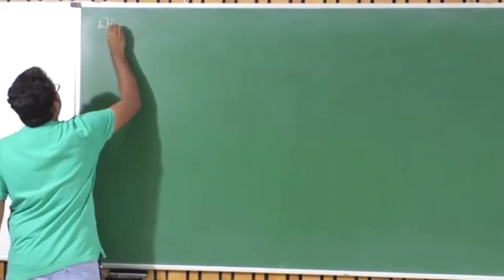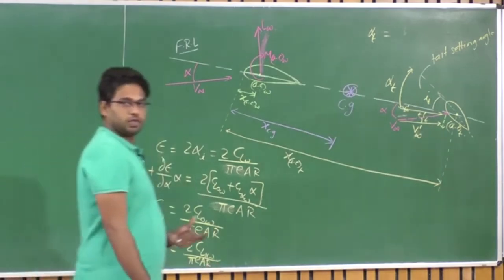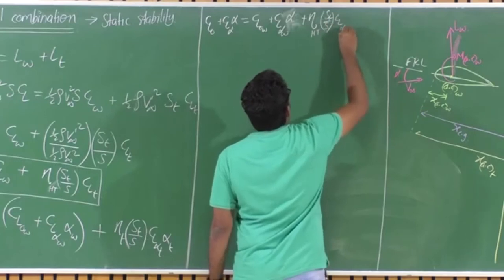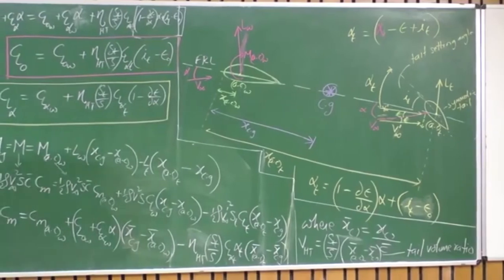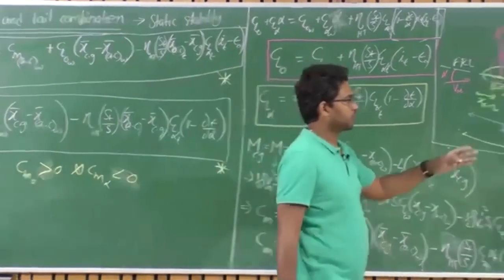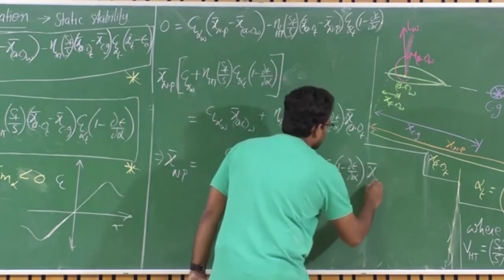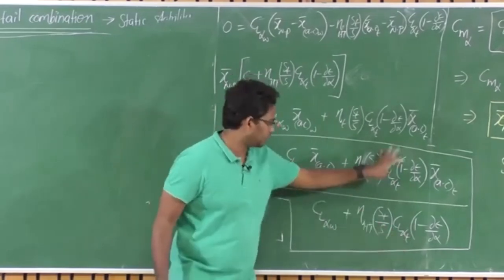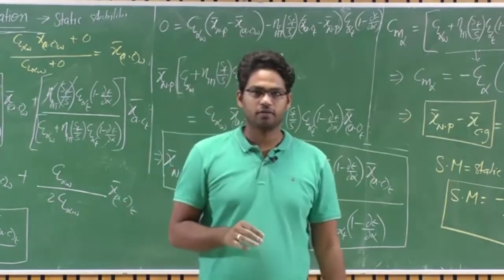Lec 13: Wing-Tail Contribution and Neutral Point